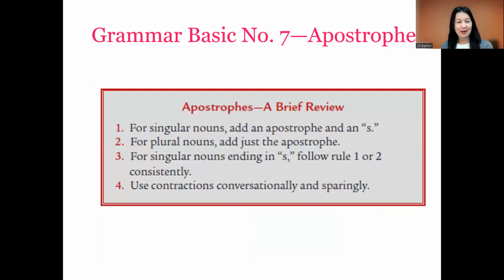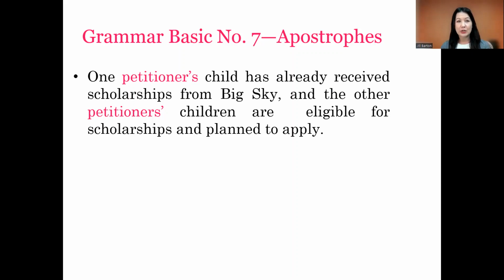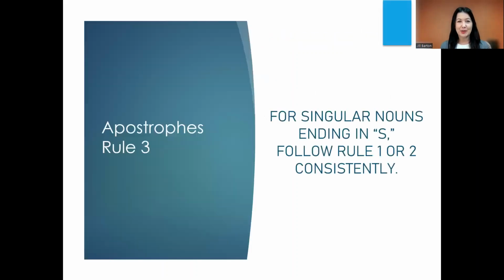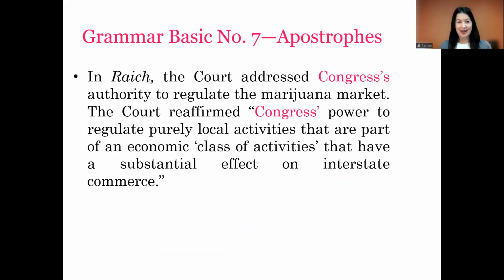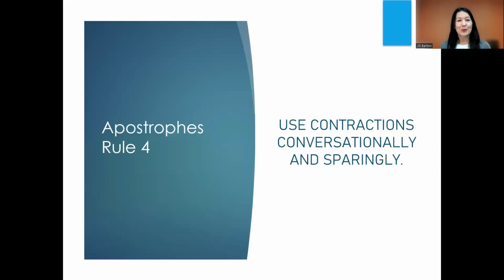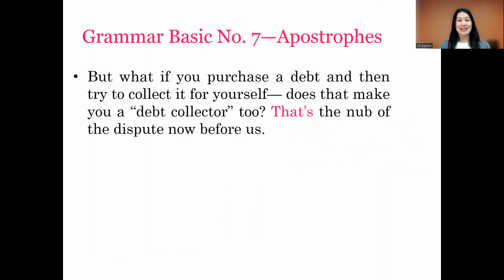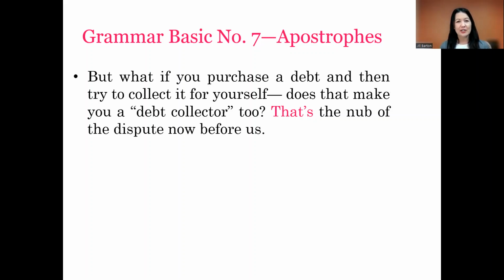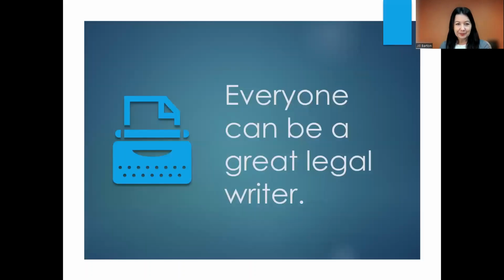Grammar Redux 7 Apostrophes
Apostrophes can help make legal writing conversational by creating contractions. This video shows how to use contractions sparingly—and avoid other apostrophe mishaps.

0:00 Introduction
00:32 For singular nouns, add an apostrophe and an “s”
00:39 For plural nouns, add just the apostrophe
01:15 For singular nouns ending in “s,” follow rule 1 or 2 consistently
02:08 Use contractions conversationally and sparingly